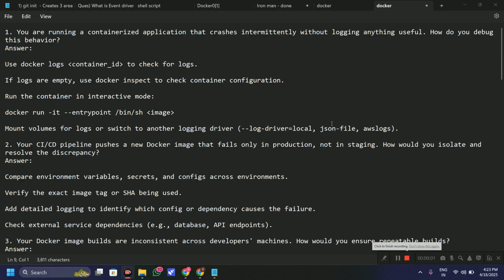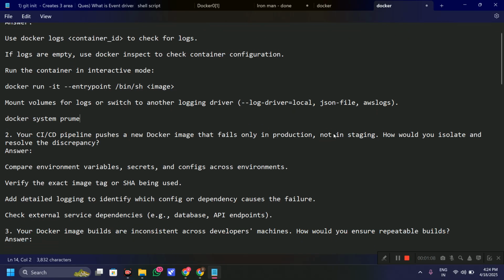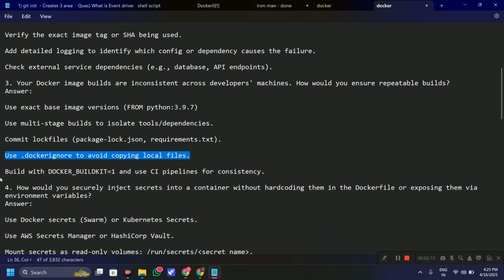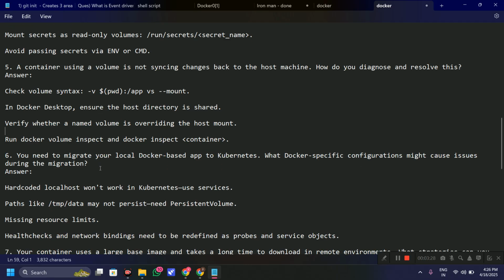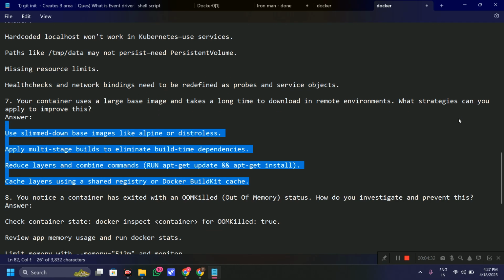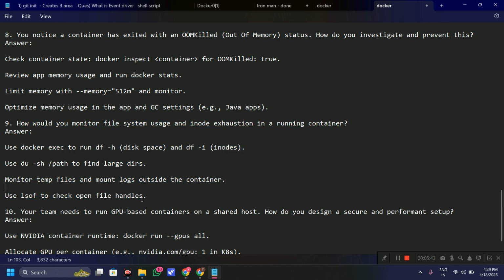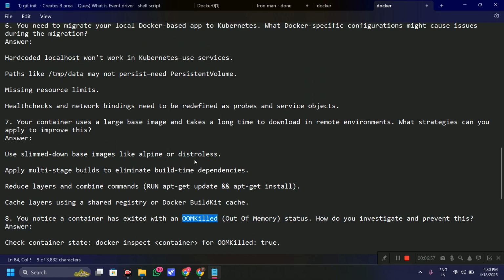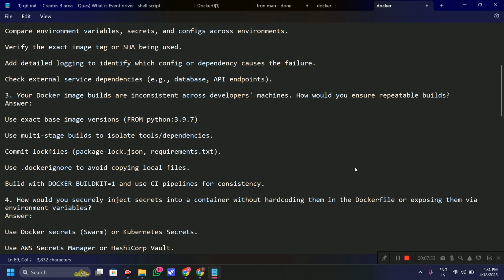Docker scenario based